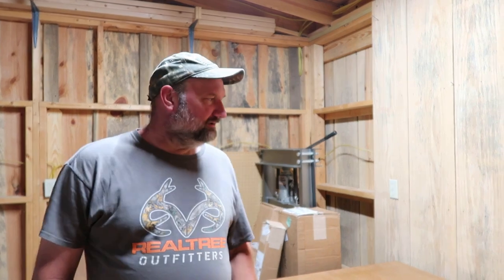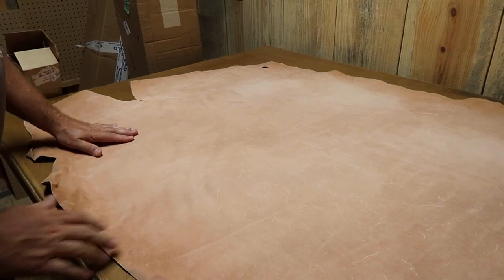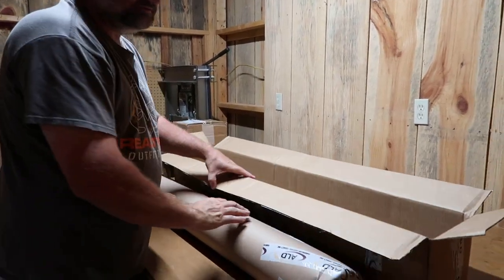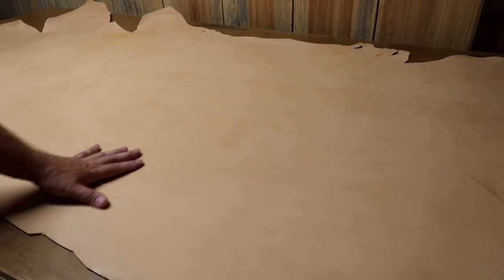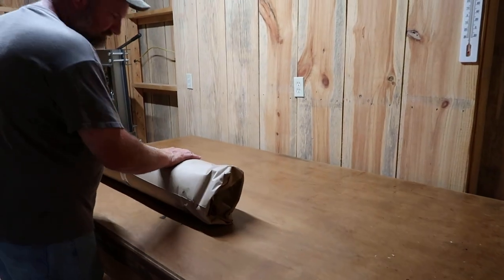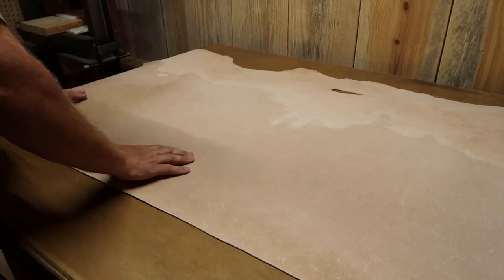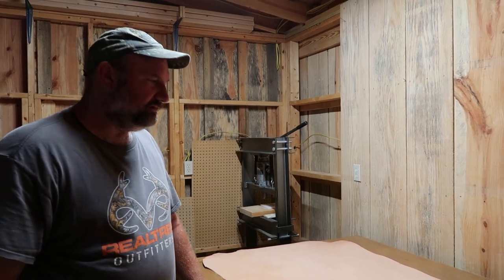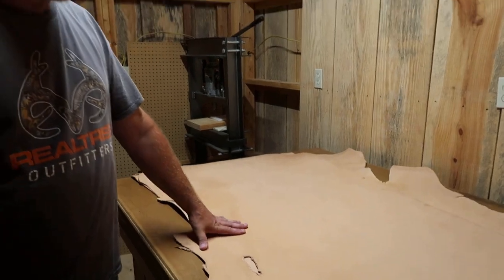Sepici / Chahin / Herman Oak Leather Unboxing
Hello friends, in this video I am unboxing some leather I ordered. Hope you enjoy the video and have a Blessed Day Friends!  Justin